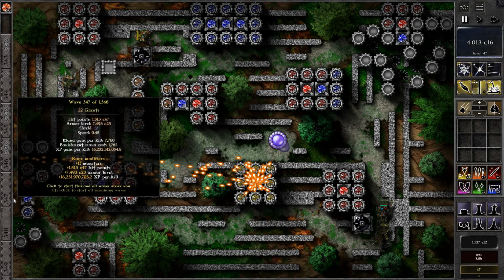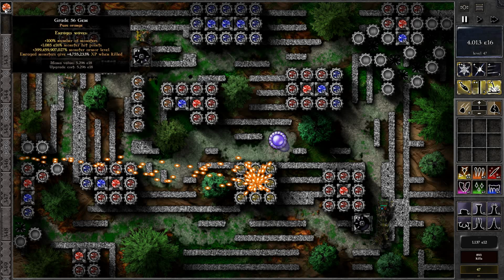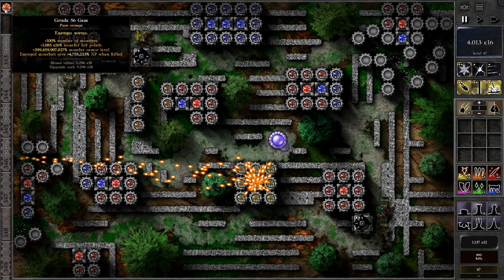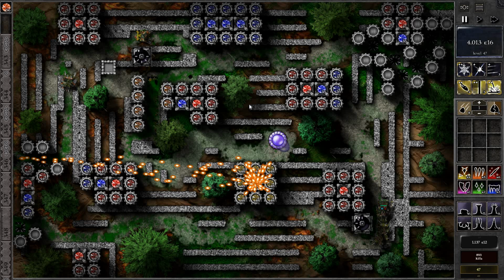Gemcraft Frostborn Wrath WL 180k H2 Endurance 1 Quadrillion XP Part 2